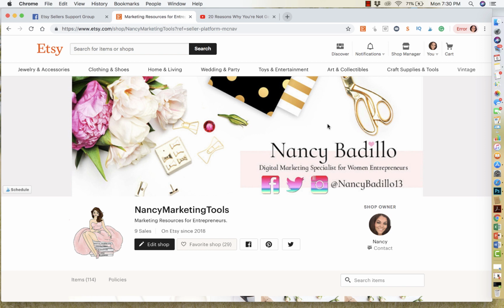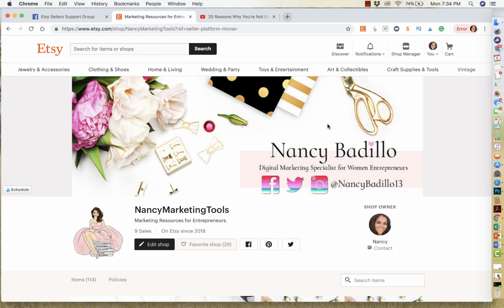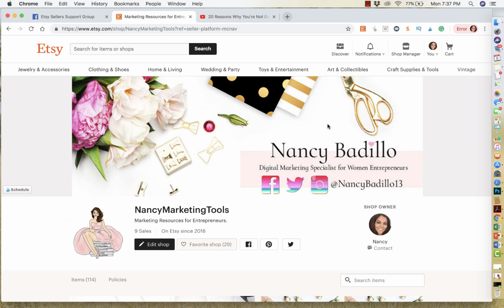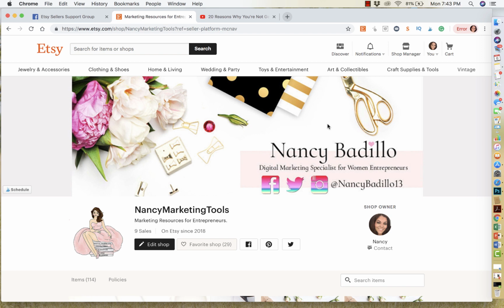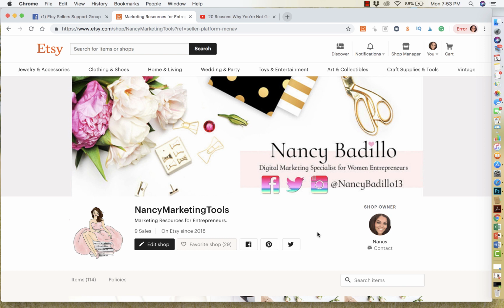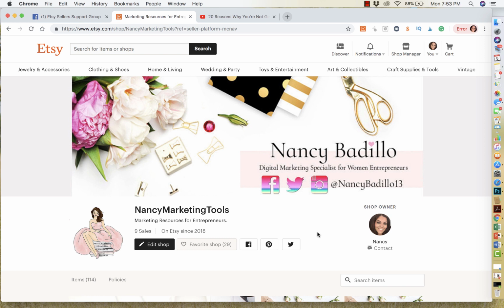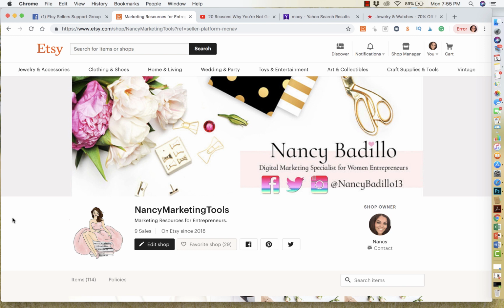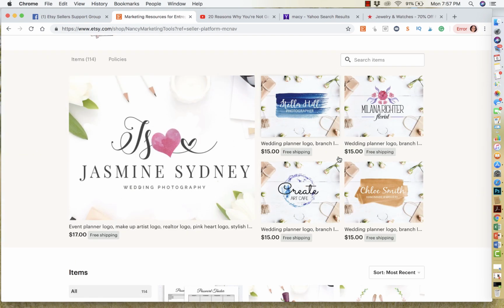Remake of 20 Reasons Why You're Not Getting Etsy Sales | Nancy Badillo